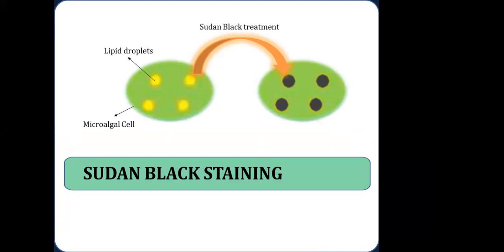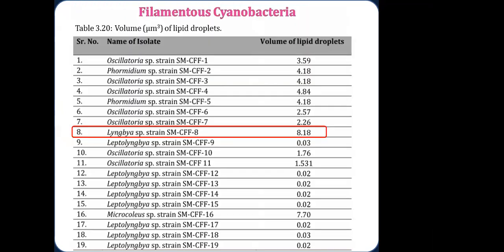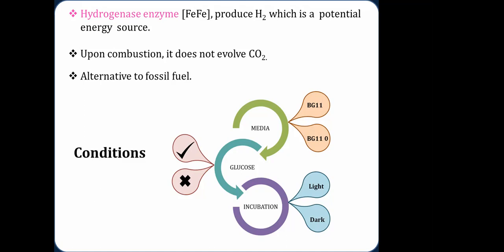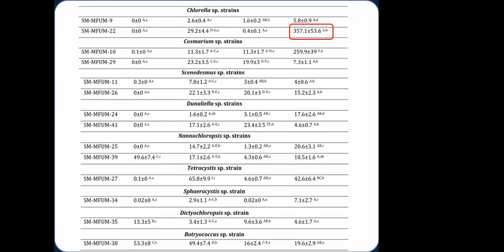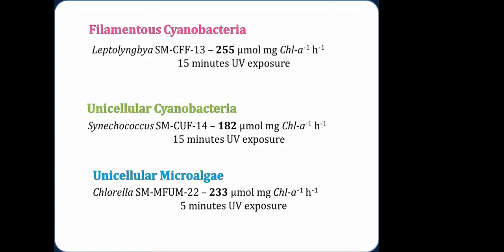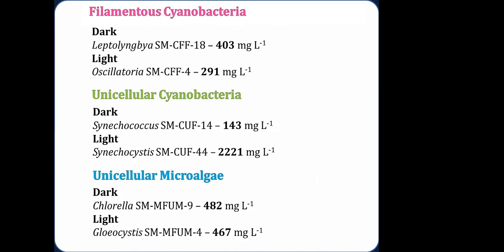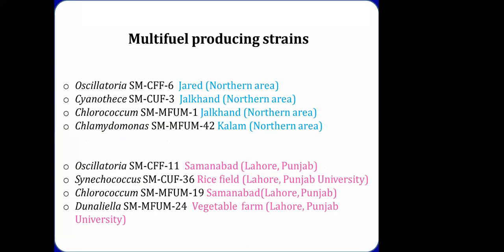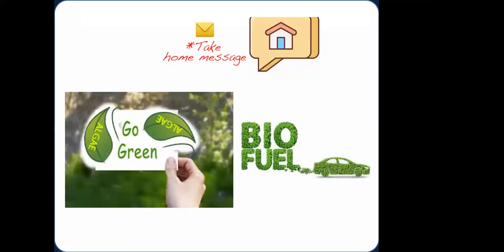Webinar: Multifaceted Biofuel Production from Microalgae — Part 2 | Continuation & Q&A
Part 2 of the webinar series on Multifaceted Biofuel Production from Microalgae — continuing the discussion from Part 1, followed by a live Q&A session.
Topics from the series include:
🔹 Introduction to Microalgae
🔹 Forms of Biofuel: Biodiesel, Biohydrogen, and Bioethanol
🔹 Isolation and Identification of Relevant Chemical Constituents
🔹 Molecular Analysis of the Responsible Strains
🔹 Live Q&A with the presenter
Presenter: Dr. Sara Junaid (International Collaborator, Nepomics Biotech)
Hosted by Nepomics Biotech — advancing research and education in biotechnology.